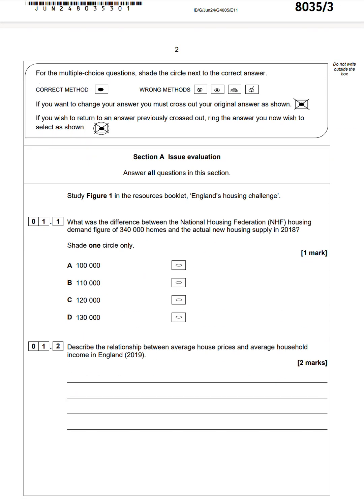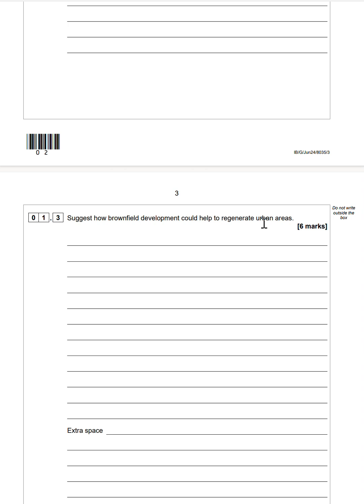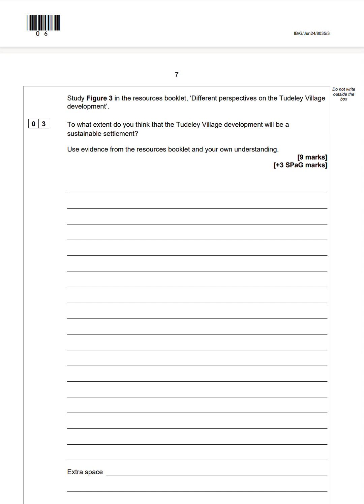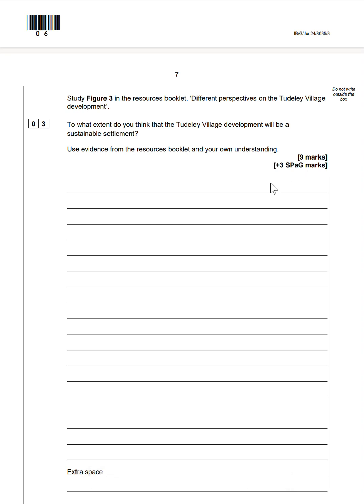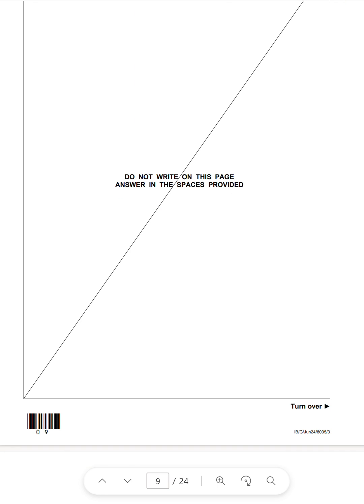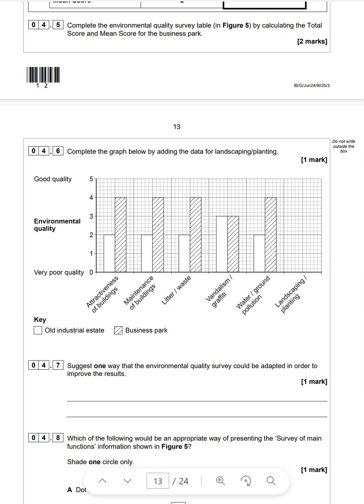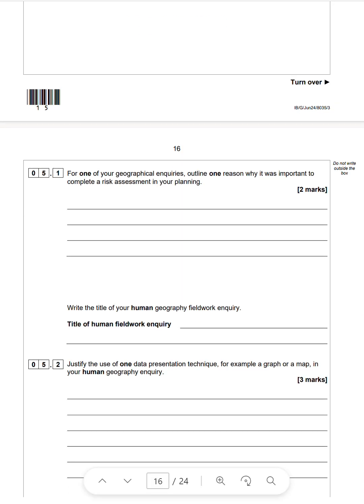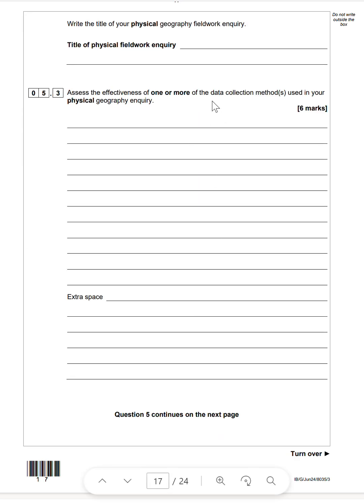Geography How to answer PAPER 3